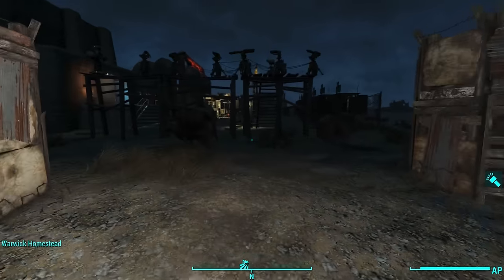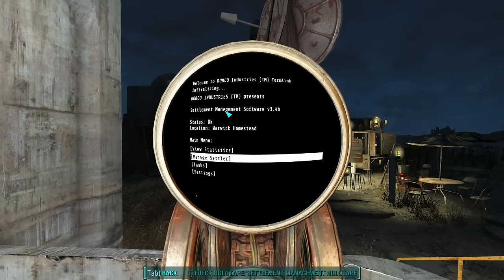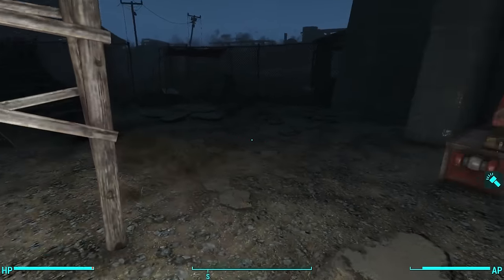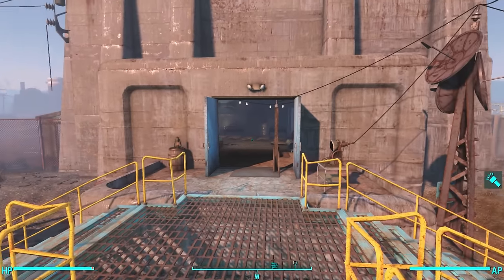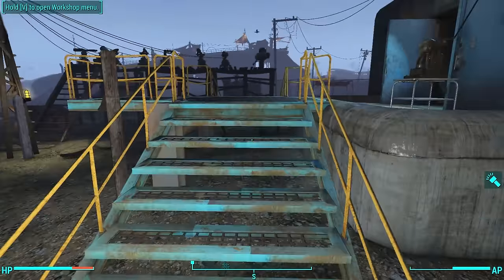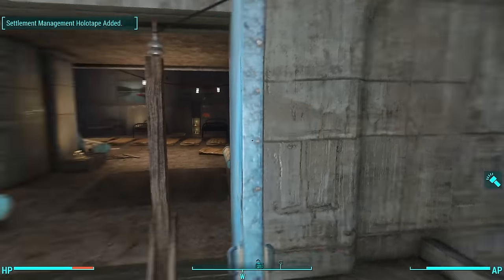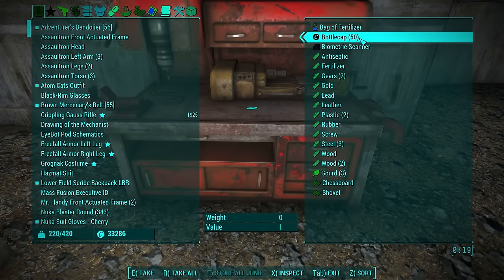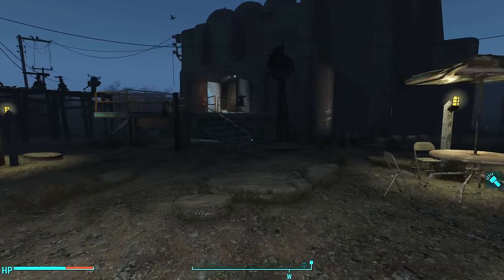How Shops Make Money - Fallout 4 Settlements